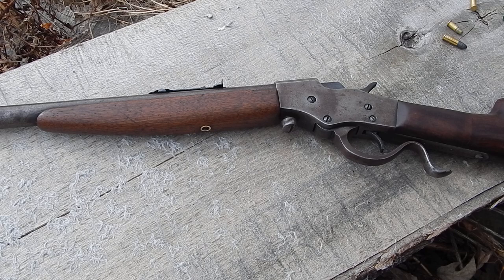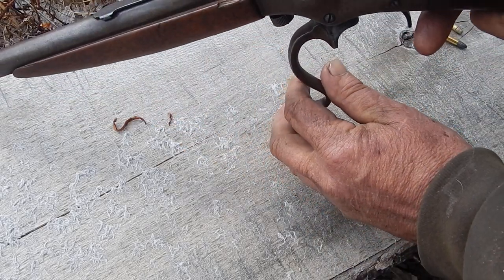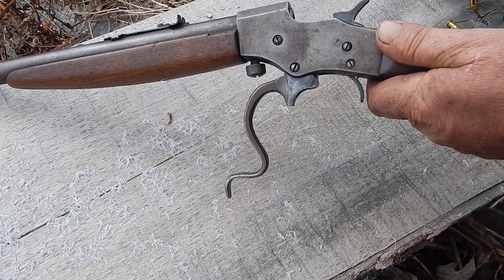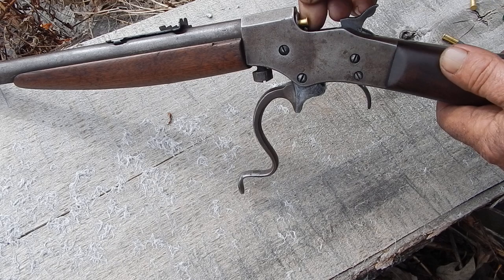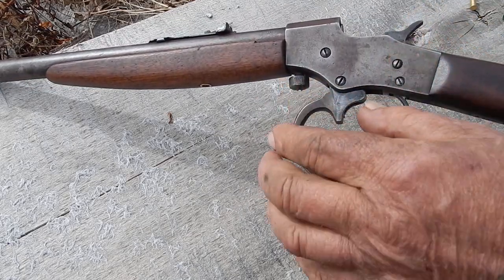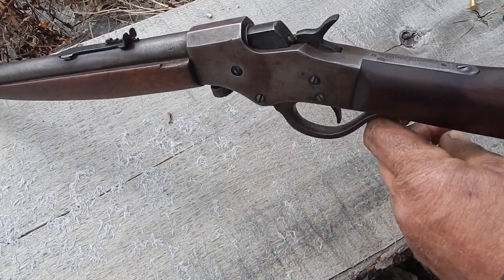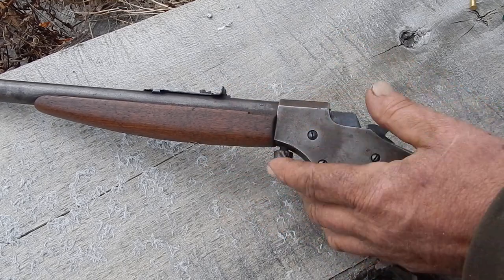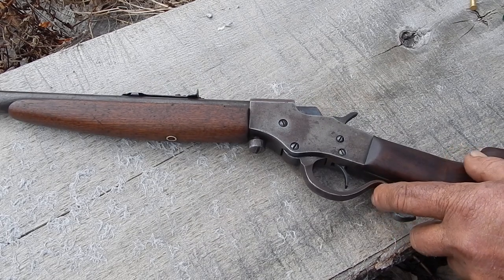1915 Stevens ejection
reset the ejector before loading the next round, it will prevent a rim jumping the ejector and jamming the rifle.